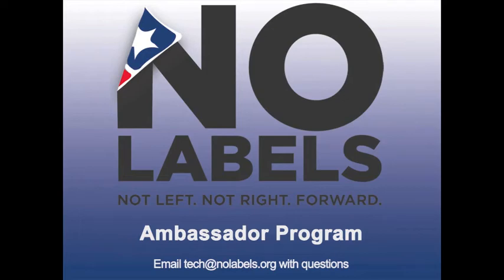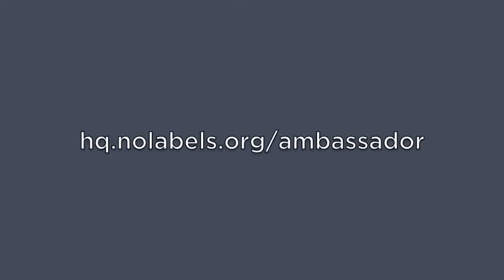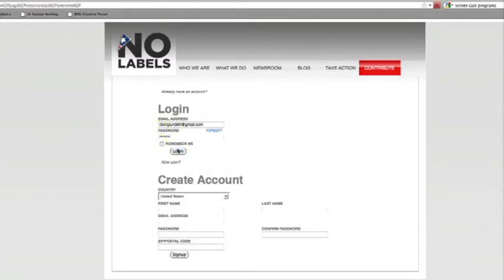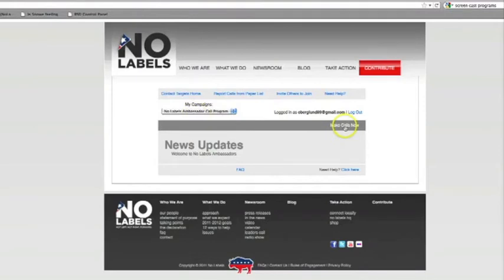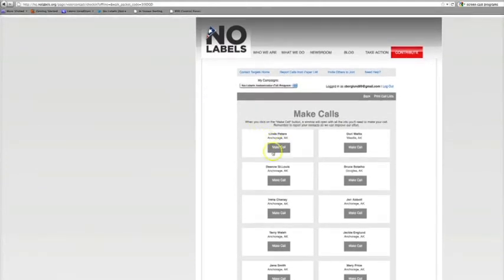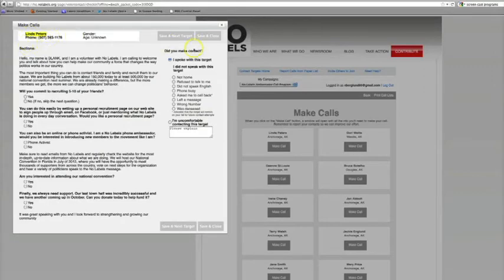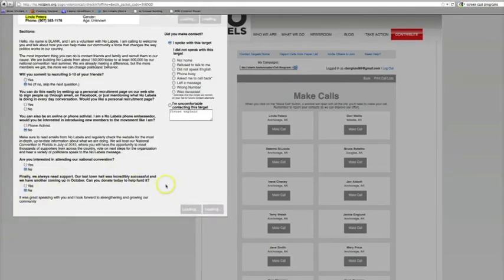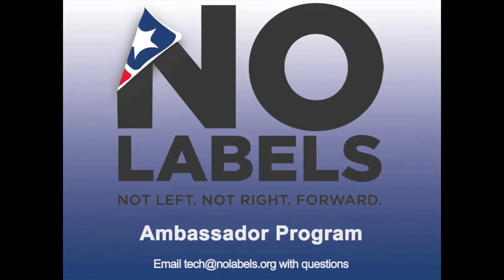Ambassador Call Program Training Video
Thanks for agreeing to become a No Labels Ambassador! Learn how to use our online Ambassador call program to welcome new members to No Labels. to get started.